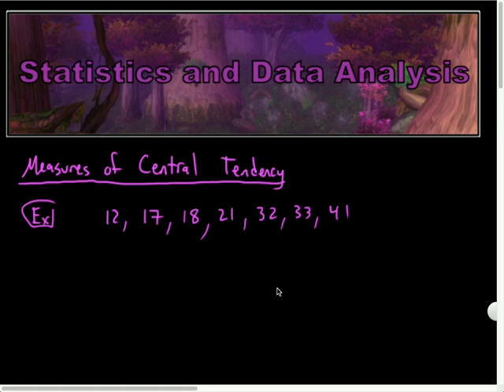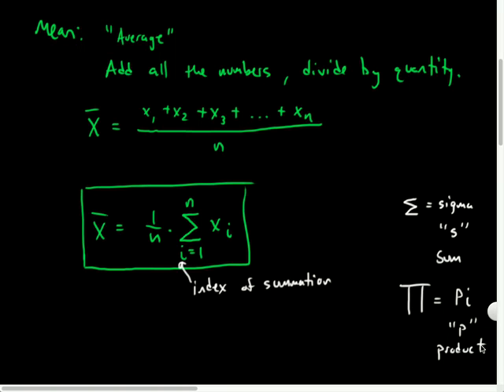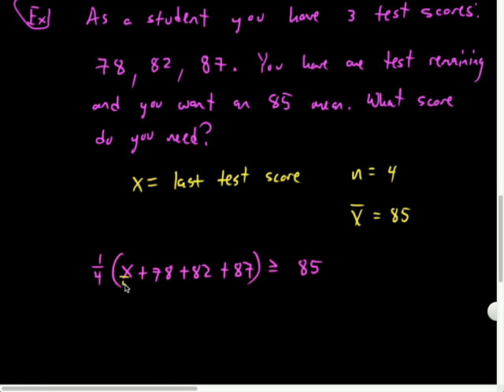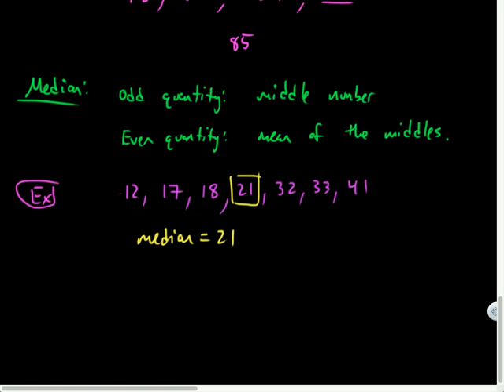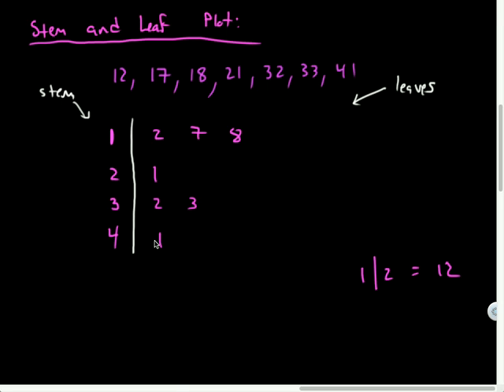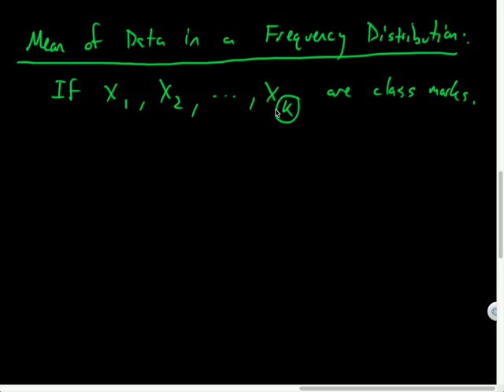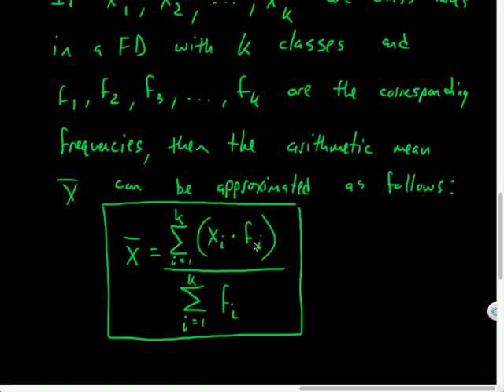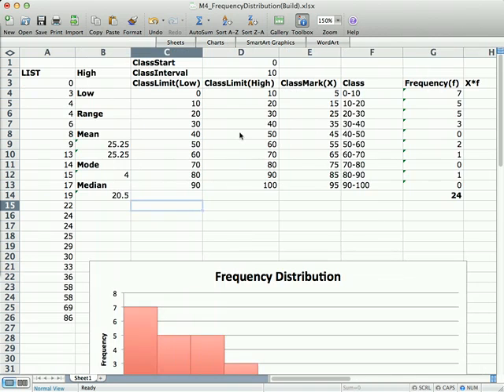Measures of Central Tendency